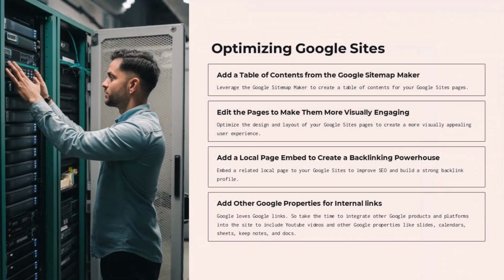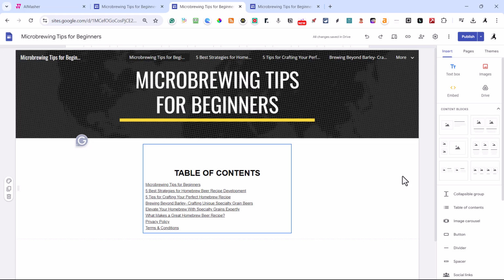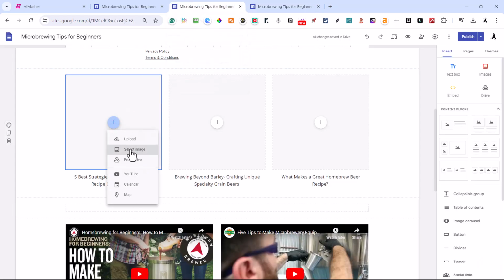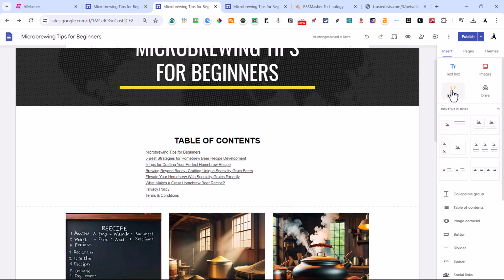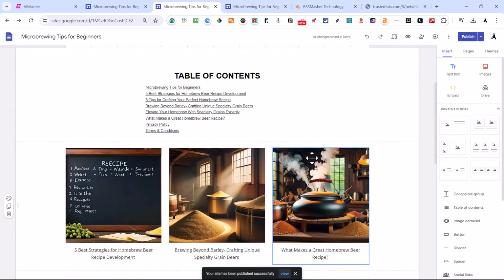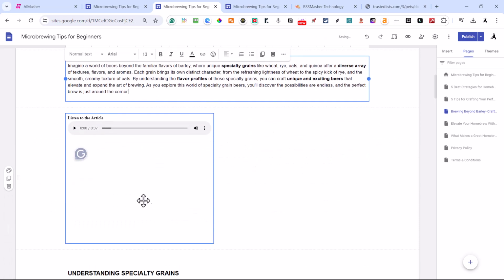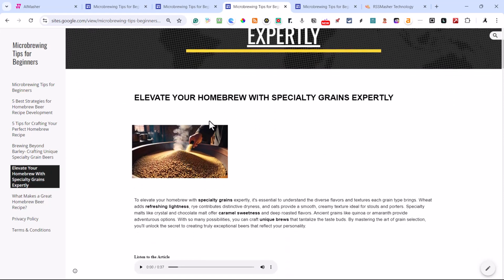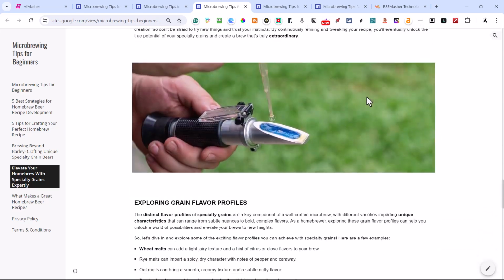AutoPosting ZW to Gsites: Optimizing Google Sites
Welcome to our tutorial on automating Google Site publishing with ZimmWriter, AIMasher, and GSF2! This guide will help you optimize Google Sites using powerful tools, streamlining your site-building process, and enhancing productivity.

Key Highlights:
Automating Publishing: Learn how to set up and automate your Google Sites publishing process with ZimmWriter, saving you time and effort.

Content Creation with AIMasher: Discover how AIMasher can enhance your content creation, making your Google Sites more engaging and informative.

Efficient Site Management: Utilize GSF2 to manage your Google Sites efficiently, ensuring your site remains up-to-date and well-organized.

Embedding Media: Tips on embedding videos, images, and other rich media to make your site visually appealing and interactive.

Explore the full capabilities of these tools and transform your Google Sites into a powerful platform for your content.